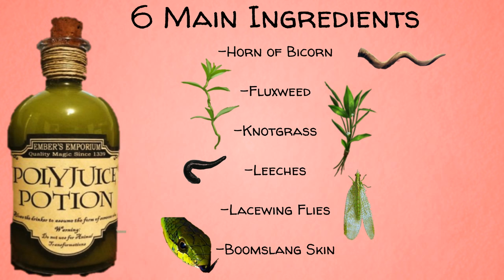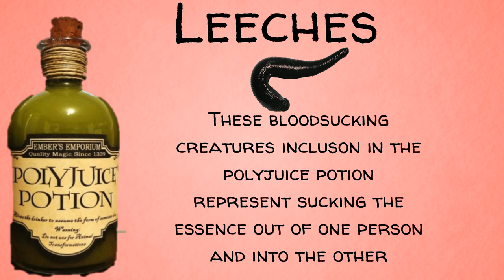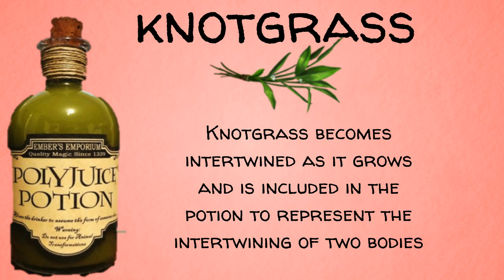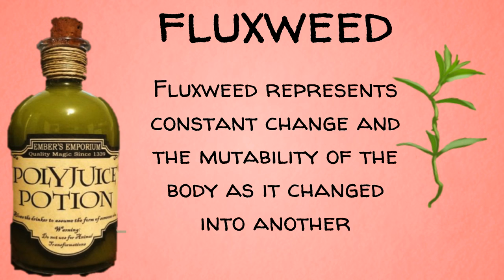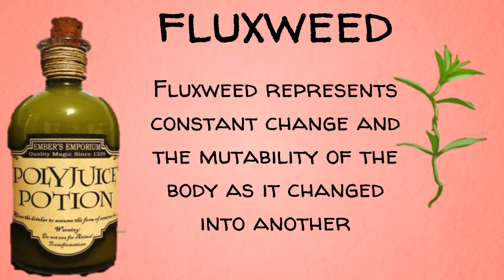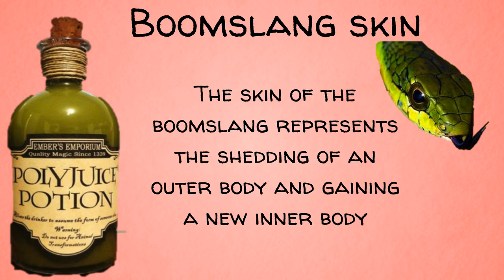The Secret Behind Polyjuice Potion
Polyjuice Potion allows one person to take the form of another. It is a very complicated and difficult potion to brew. What is JK Rowling's secret behind it's creation? Find out in todays video on The Secret Behind The Polyjuice Potion, from Harry Potter Folklore

Ingredients:
Lacewing Flies
Fluxweed
Leeches
Knotgrass
Horn of Bicorn
Boomslang Skin